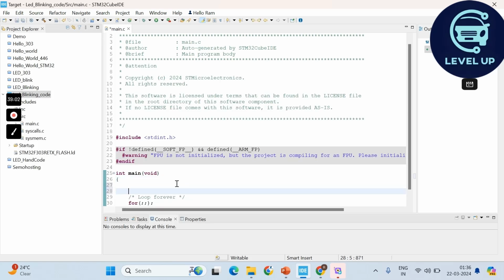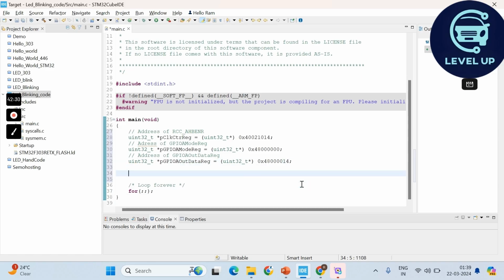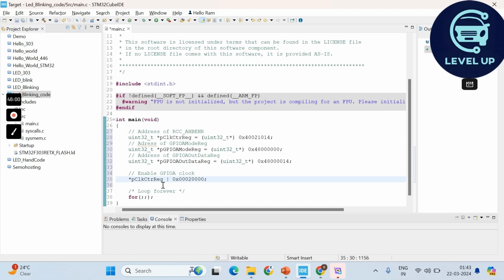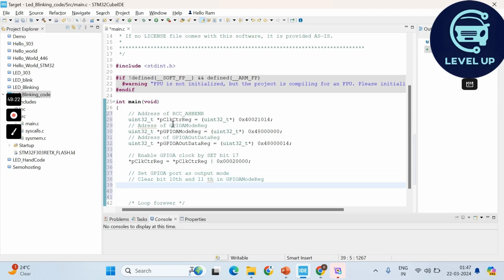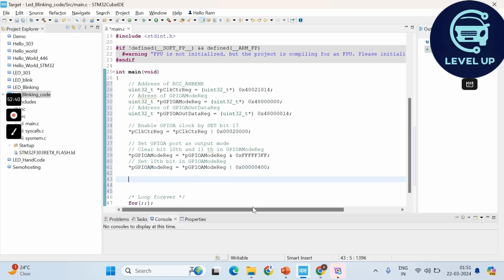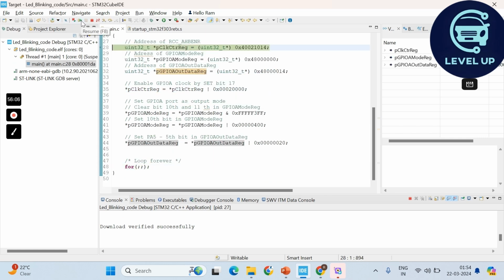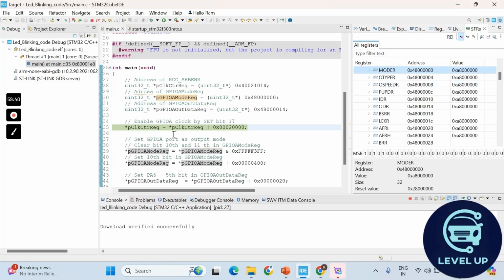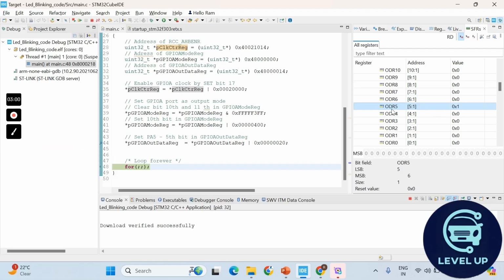Embedded - Firmware/ Driver development Demo video | Automotive | Embedded C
For accessing whole training contact  @EmbeddedVidya

✨ If you're looking for a future filled with opportunities, join Embedded Vidya and start your journey towards success today!